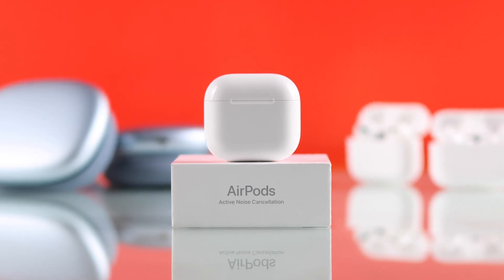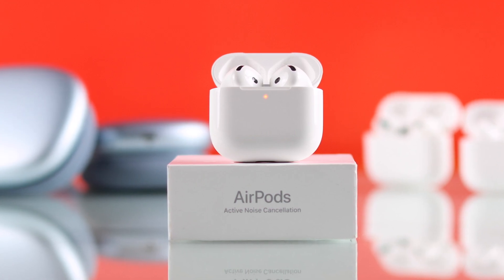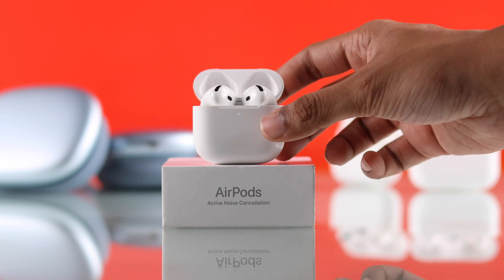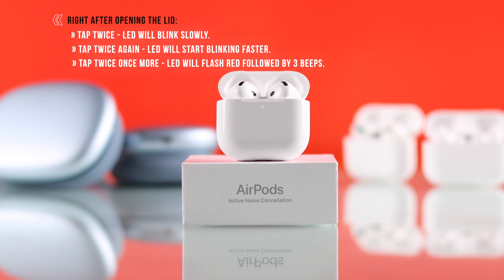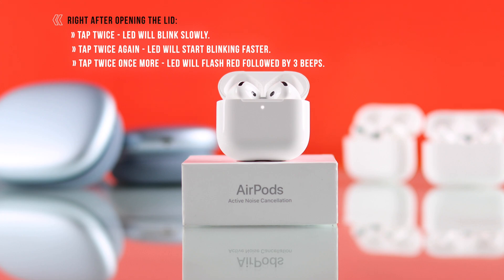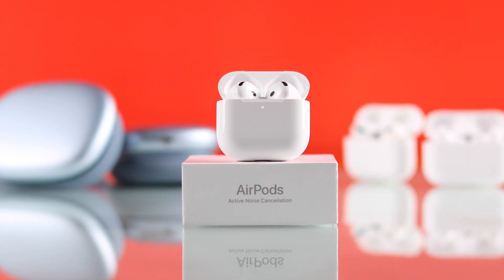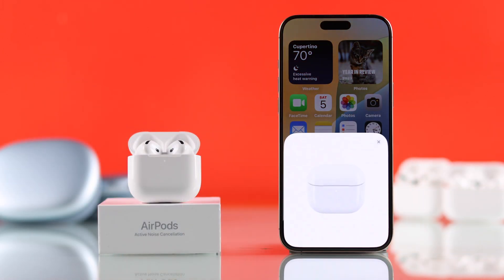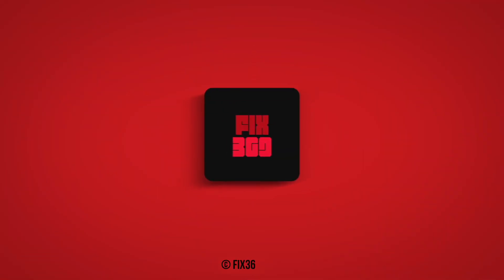AirPods 4 with ANC: How to Factory Reset!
Don’t know how to factory reset AirPods 4th Generation with ANC completely for troubleshooting? Need help to hard reset AirPods 4 swiftly as there is no setup button on it? Worry not, you’ve come to the right video.

In this video, the Fix369 Team will show you the step-by-step guide to reset AirPods 4th Gen and restore factory default settings. Resetting AirPods 4 will make it as it was out of the box.

0:00 Factory Reset AirPods 4 with ANC
0:18 Reset AirPods 4th Gen Back to Factory settings
0:48 Please Note